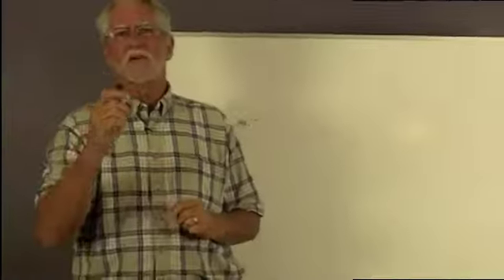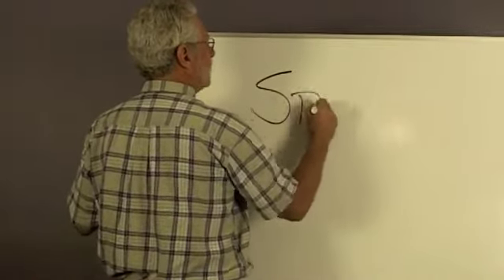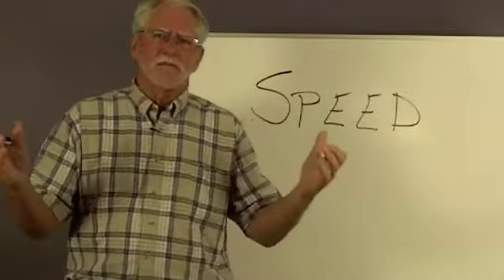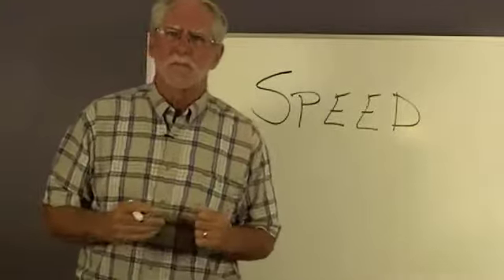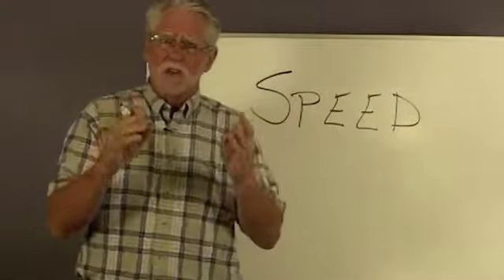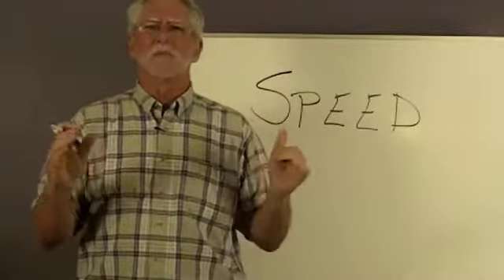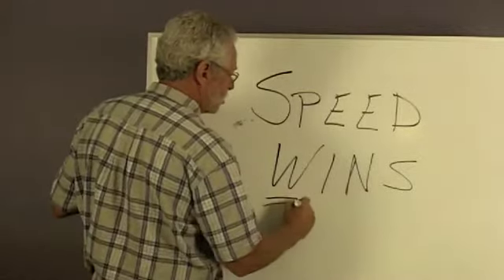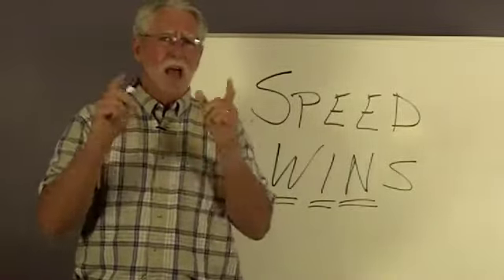Speed Wins!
Speed